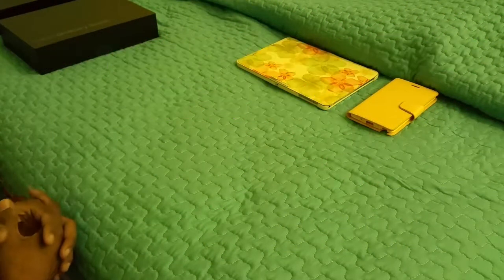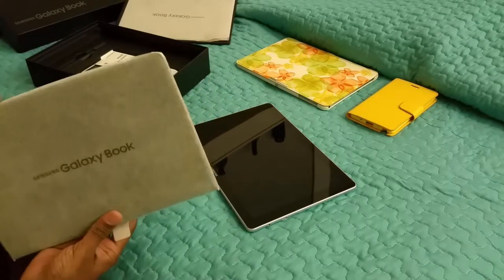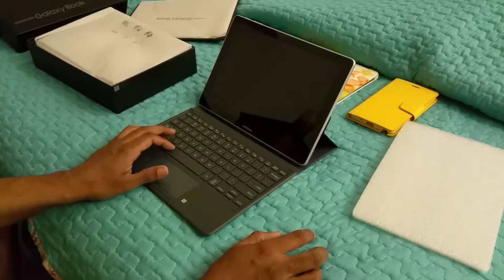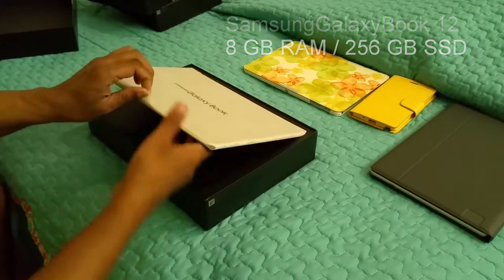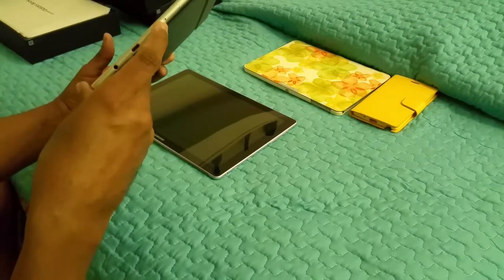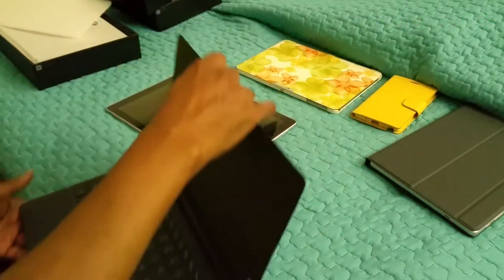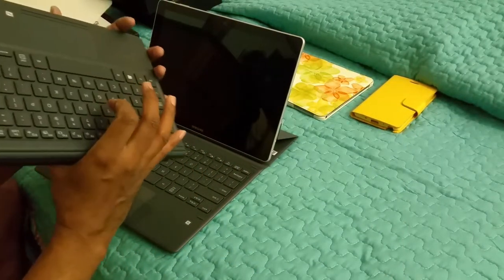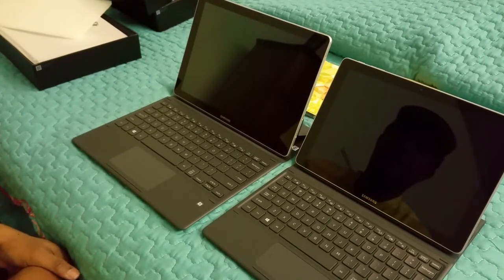Samsung Galaxy Book Review for Artists 2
part 2 of Samsung Galaxy Book Review for Artists. here I put together the laptops and discuss the keyboard case/stand. compare the two sizes and features of the Book side by side. reveal test results of the fast charger times.